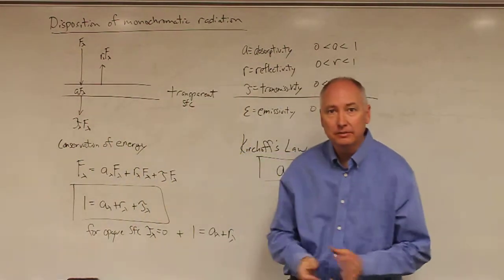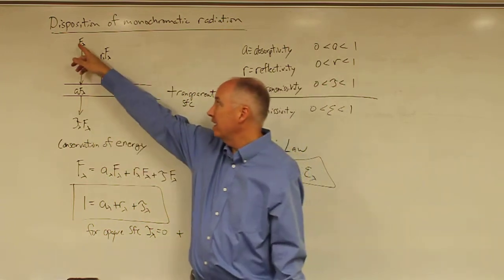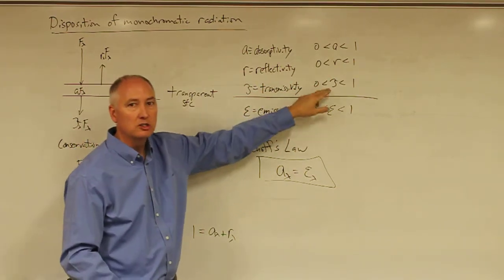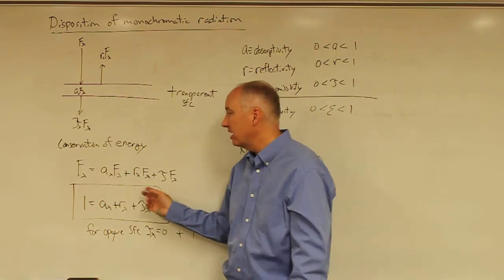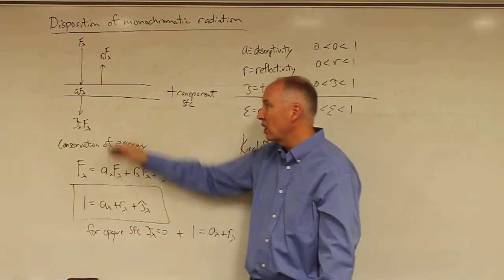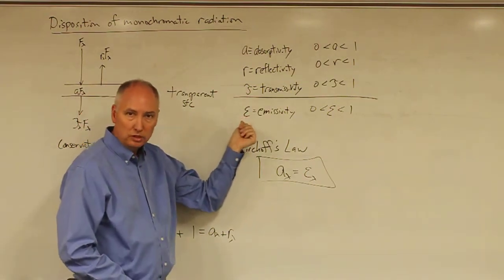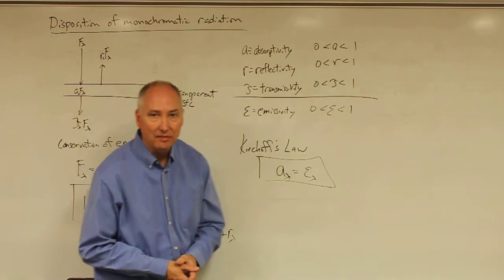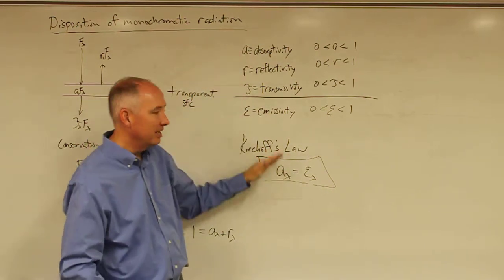Lecture32 Disposition of Radiation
ATMOS 5000 Lecture 32: Disposition of Monochromatic Radiation